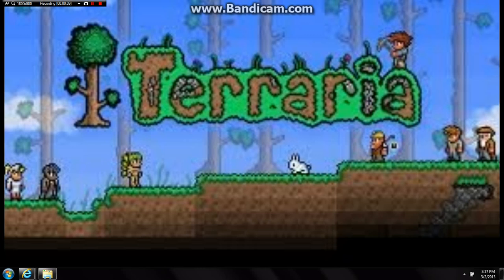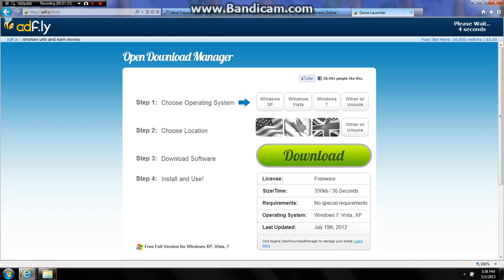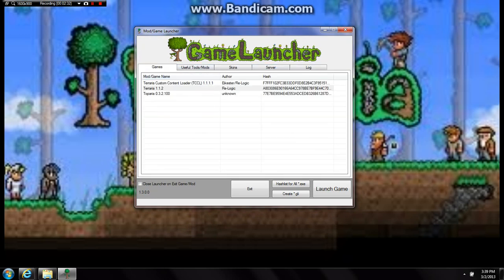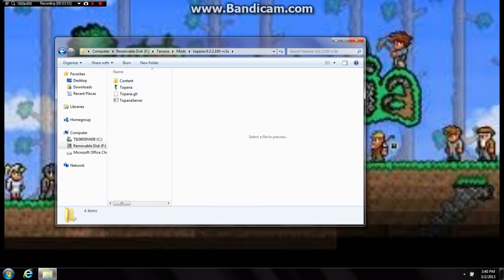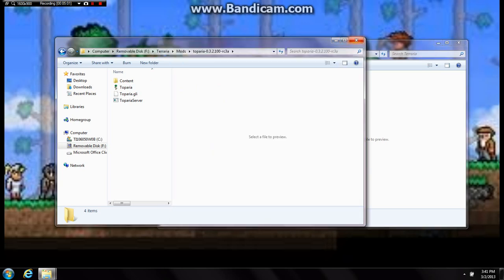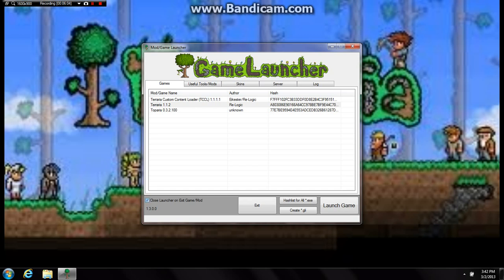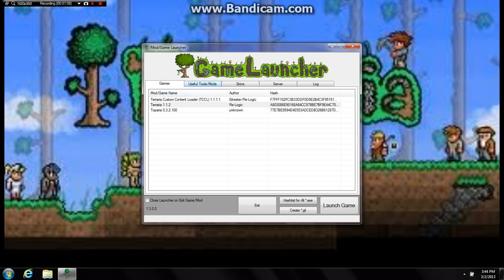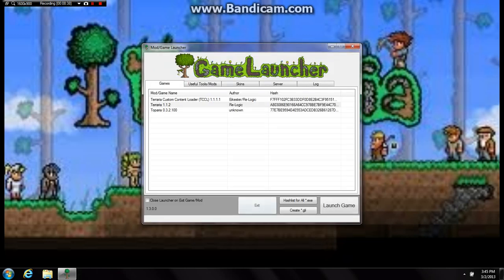How to Install Terraria Mods - Toparia - with Game Launcher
1. Run Terraria Game Launcher @
2. Exit Terraria Game Launcher
4. Extract Toparia Mod zip folder
5. Move extracted mod folder contents (not entire folder) to C:\Program Files (x86)\Steam\steamapps\common\Terraria
6. Load Terraria (Game Launcher will start autamatically
7. Enjoy!